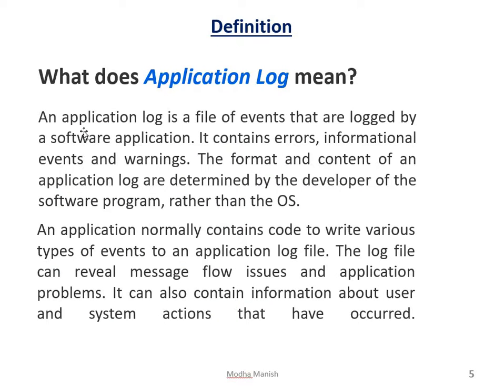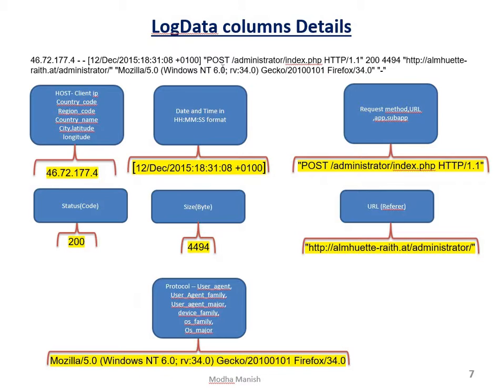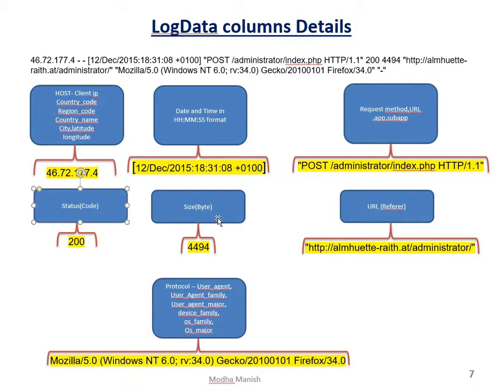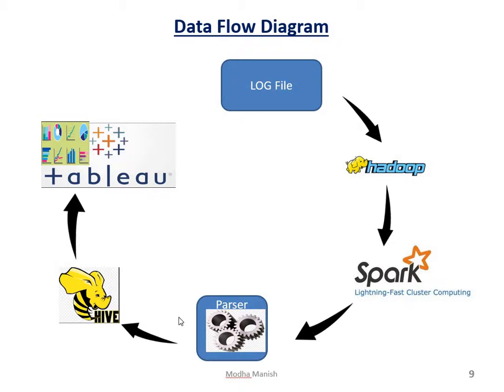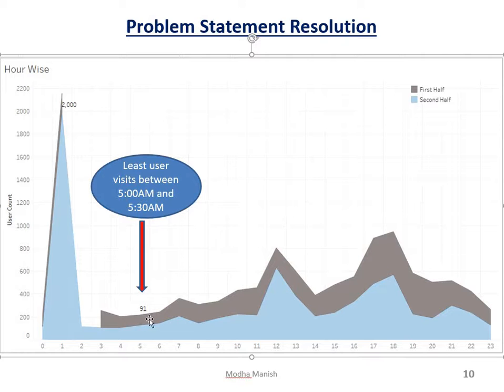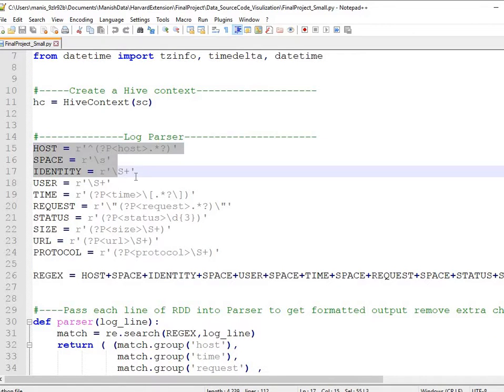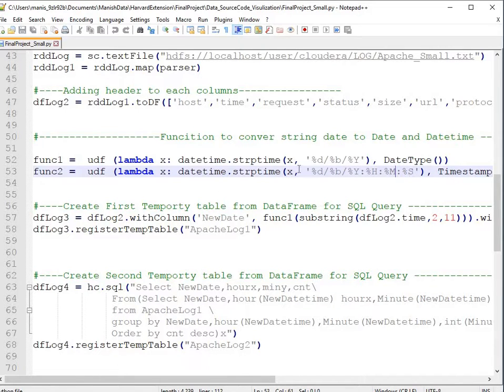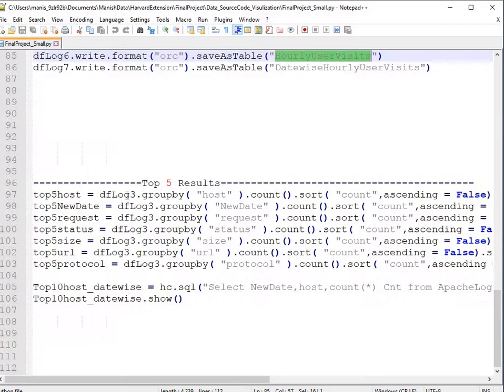CSCI-E63 ModhaManish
2017 Final Project  BigData Case Study for Analysis for Application Log